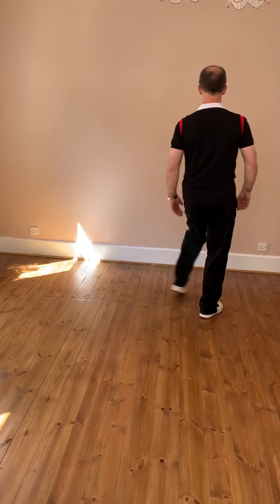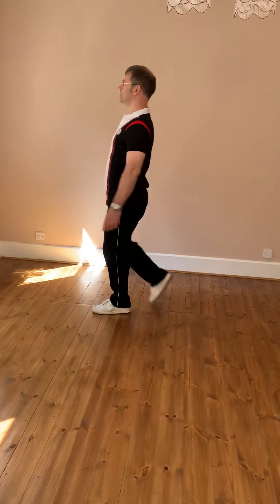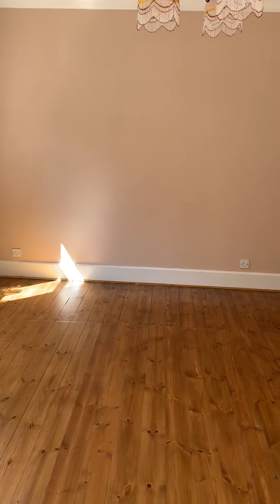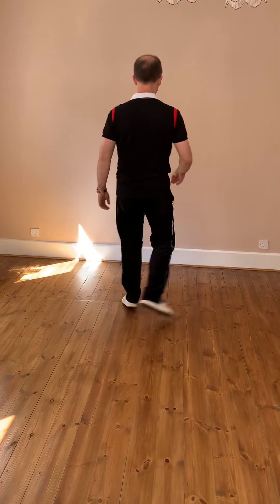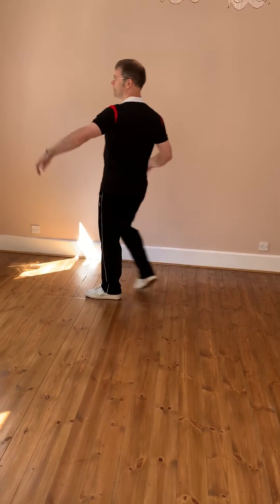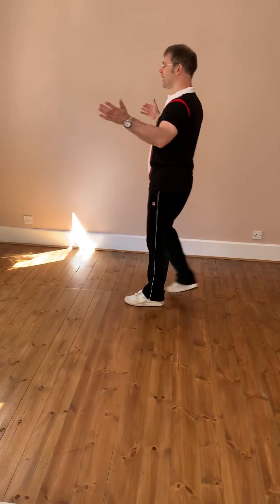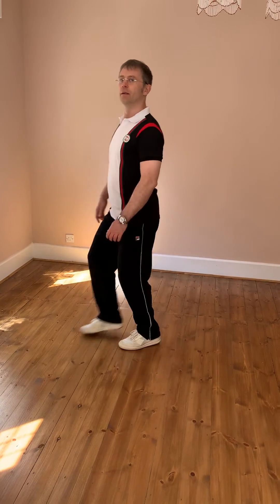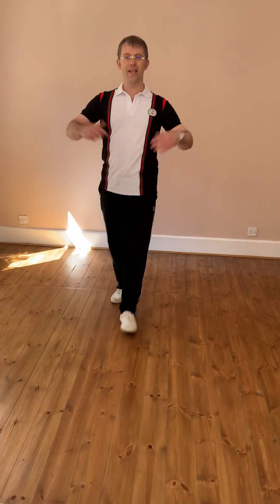Line Dance - Mama’s Pearls